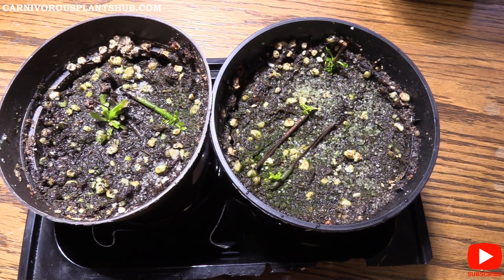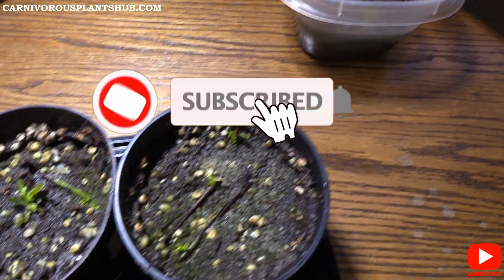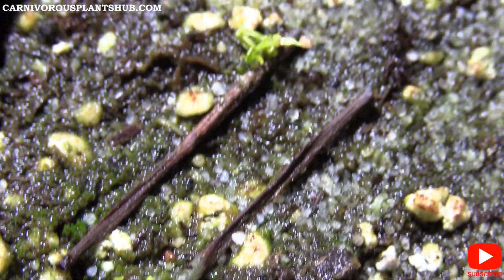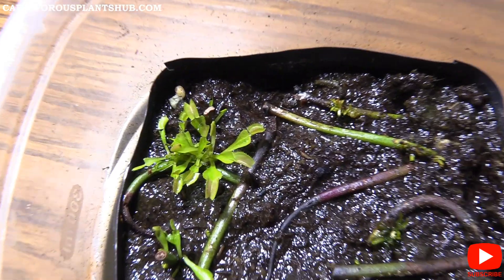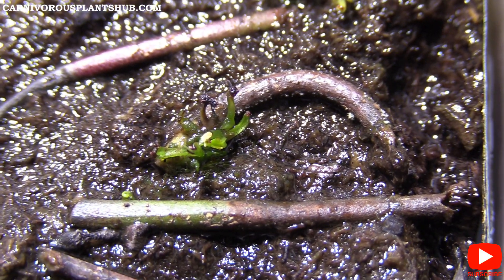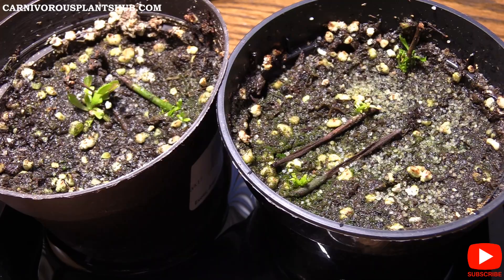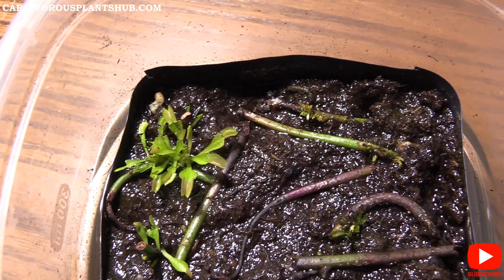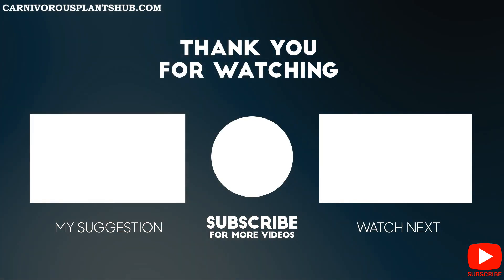Venus Flytrap Flower Stalk Propagation 5 Month Update - Propagated Venus Flytraps Are Growing Big!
We are on month 5 and my flower stalk propagated venus flytraps are doing awesome! We have several that have hit and are starting to grow bigger. My biggest one right now has about 8 open traps and more on the way. Check out the video to see them up close.

Propagating with a flower stalk has been a long process and definitely requires some patience. It will still be a while before these plants are big and strong and ready to be replanted. I'm going to start putting them out in the sun soon, when it warms up just a bit more. Venus Flytrap Flower Stalk Propagation has really been a fun and fairly simple process, you should definitely give it a try!

Venus Flytrap Propagation Playlist: See all my videos from the start and watch my propagation journey!